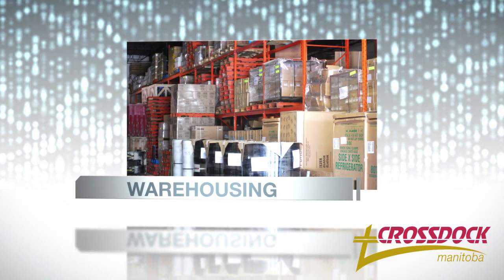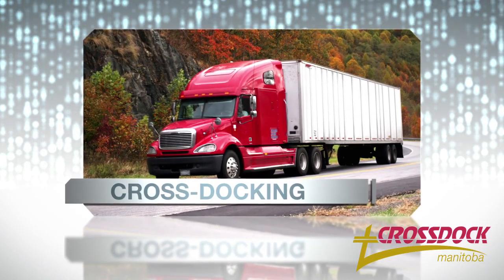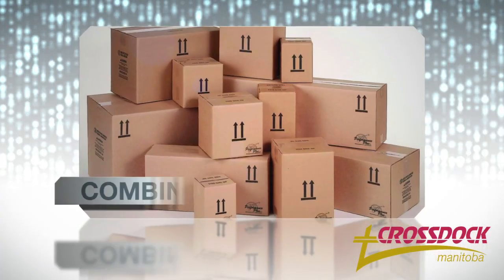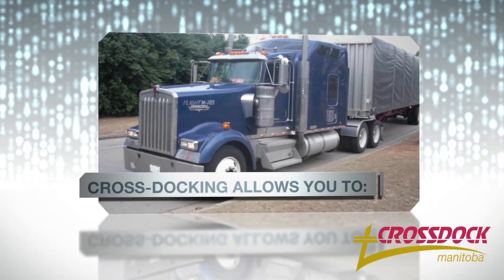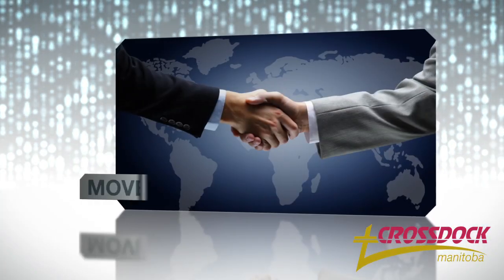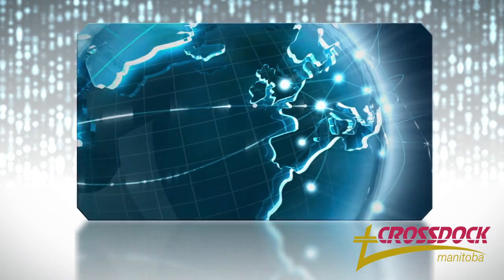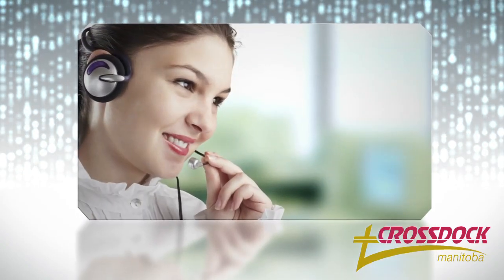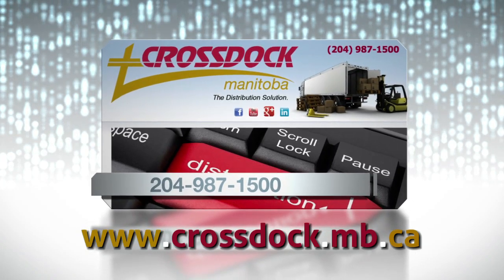What is Cross-Docking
One of the major aspects to consider in the logistics of shipping is the hassle of finding storage. Often goods require warehousing between distribution centers, yet handling and storage operating costs can be very expensive. A cost saving solution to combat these increasing costs in Cross-docking. Watch this video to learn how your company can benefit from Cross-Docking.